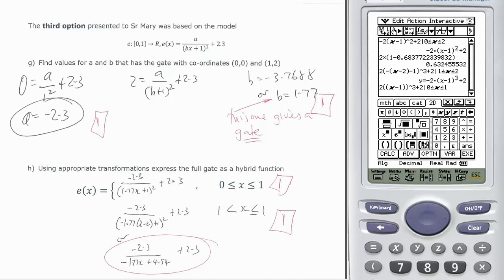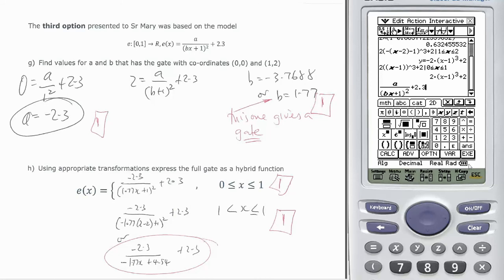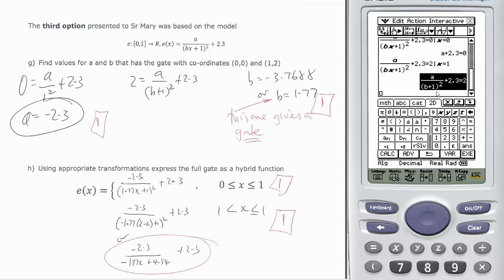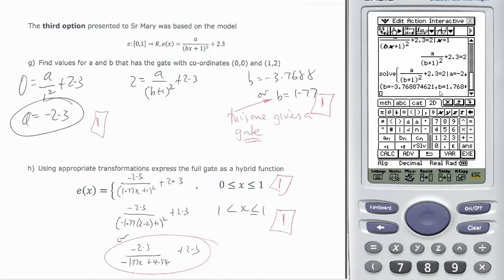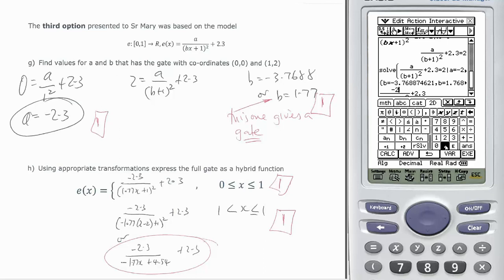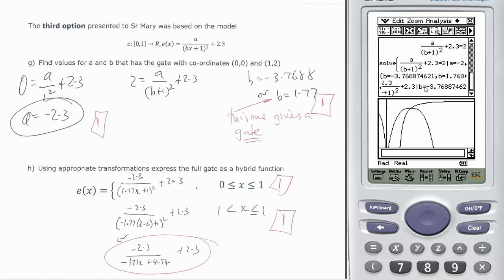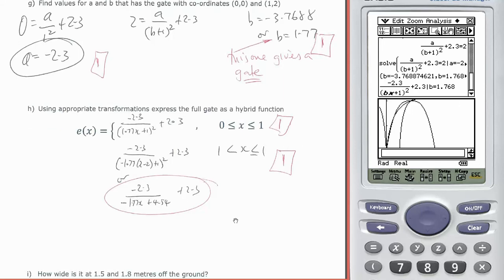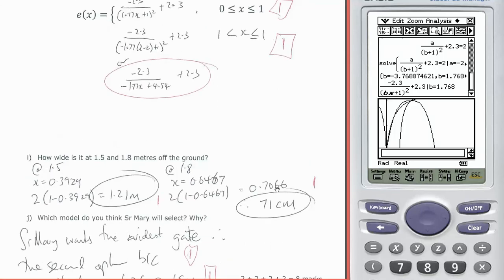mm34 Fn App TA 2014 Q5 part 2